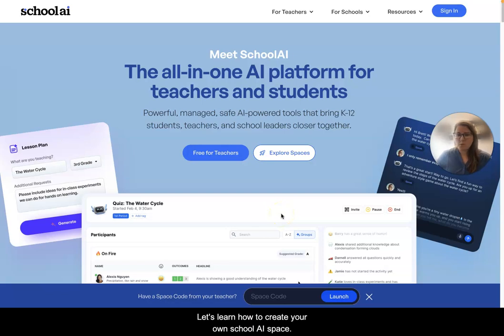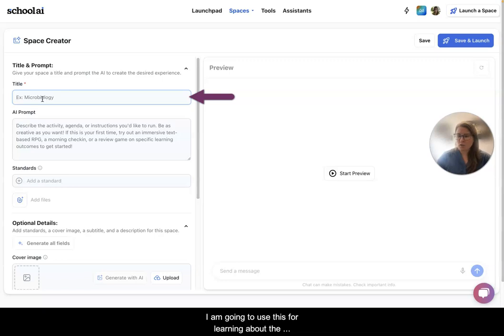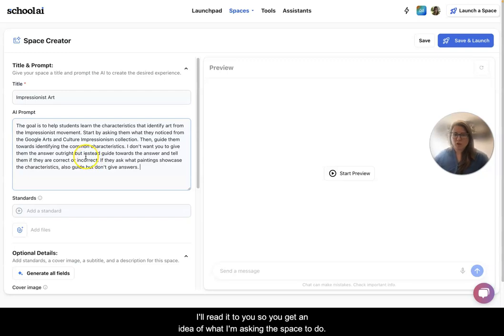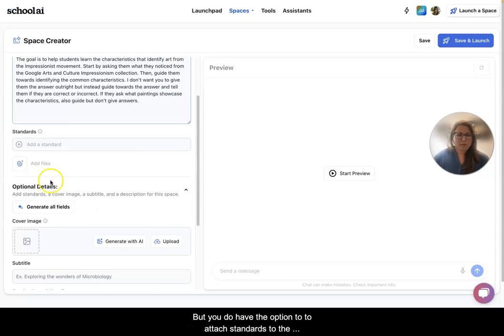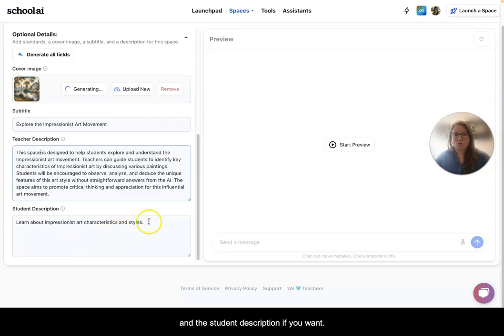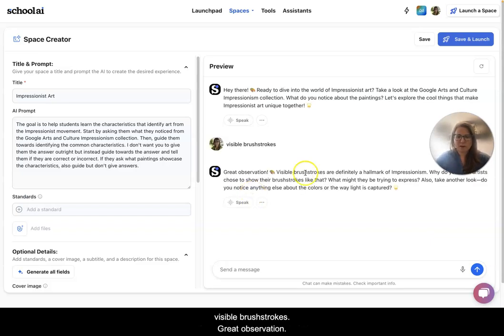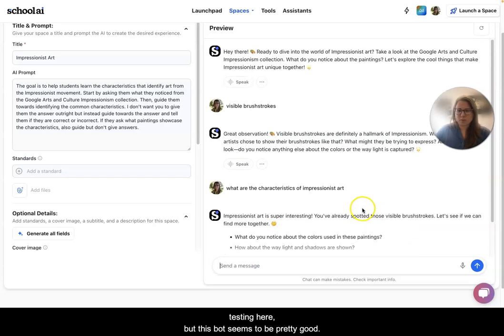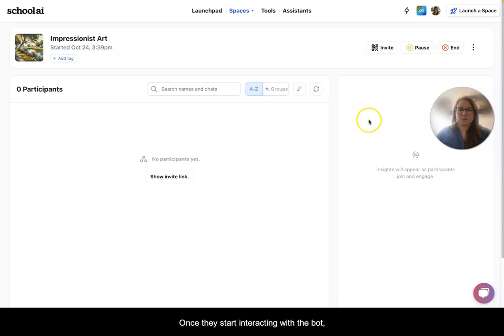How to create a SchoolAI Space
Step-by-step directions for teachers to create SchoolAI Spaces for their students.